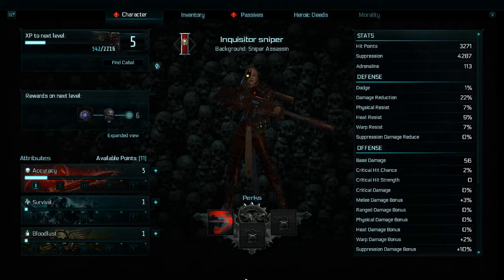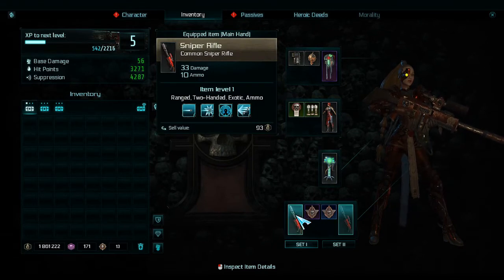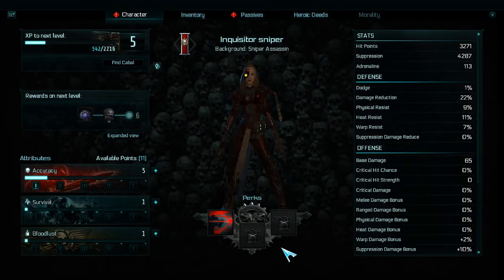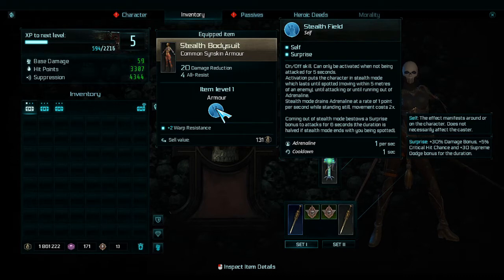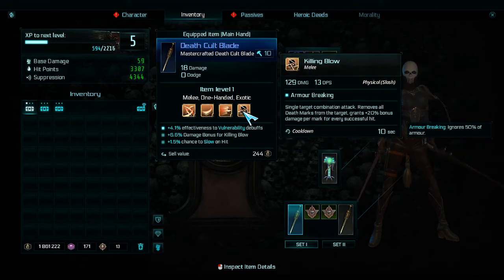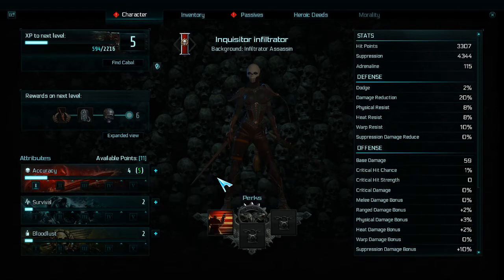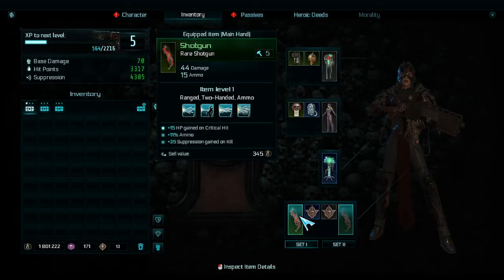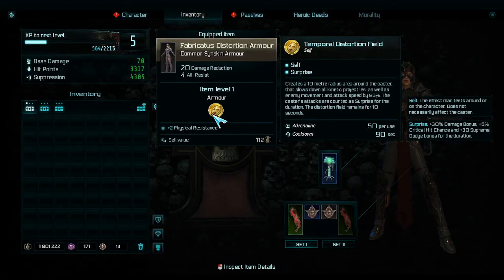Warhammer Inquisitor Martyr class guide 2 = ASSASSIN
In this episode we talk Assassin !